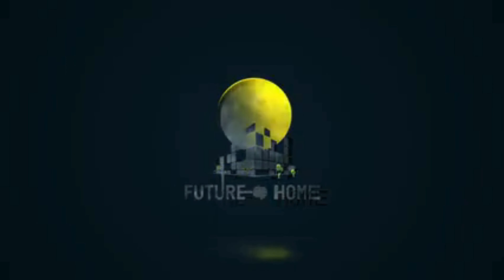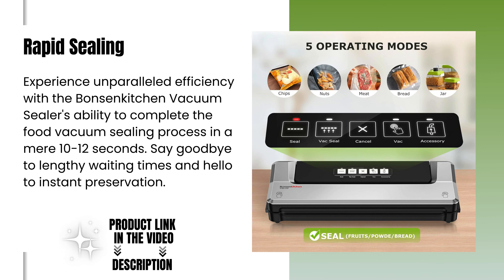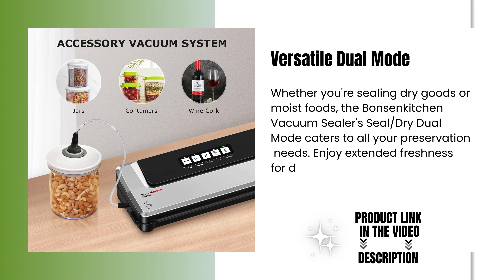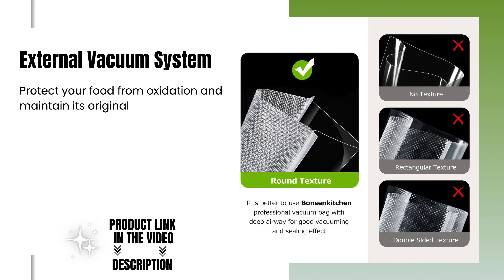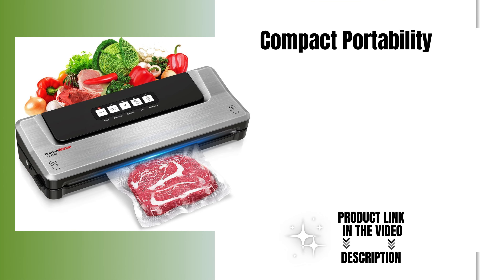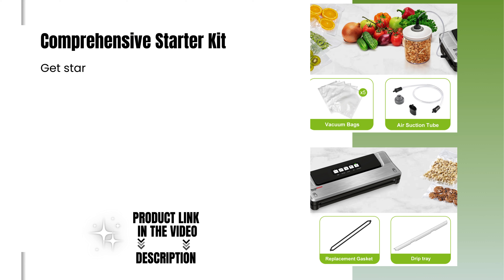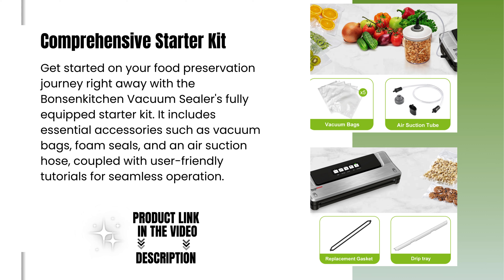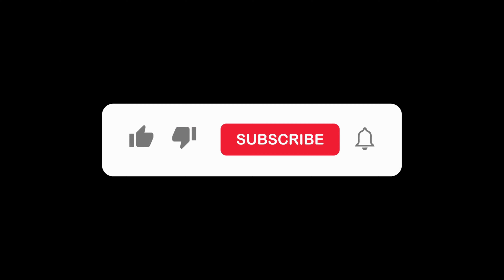Bonsenkitchen Vacuum Sealer | Mastering Food Preservation | Review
Features:
Rapid Sealing: Experience unparalleled efficiency with the Bonsenkitchen Vacuum Sealer's ability to complete the food vacuum sealing process in a mere 10-12 seconds. Say goodbye to lengthy waiting times and hello to instant preservation.

Versatile Dual Mode: Whether you're sealing dry goods or moist foods, the Bonsenkitchen Vacuum Sealer's Seal/Dry Dual Mode caters to all your preservation needs. Enjoy extended freshness for dry items for up to 25 days, saving you time and money.

External Vacuum System: Protect your food from oxidation and maintain its original flavors with the Bonsenkitchen Vacuum Sealer's external vacuum system. Additionally, prevent valuable items from exposure to air, ensuring their longevity and quality.

Compact Portability: With its sleek and lightweight design weighing just 2.6 pounds, the Bonsenkitchen Vacuum Sealer is the epitome of convenience. Easily store it in any kitchen cabinet or drawer, or take it with you on your travels without hassle.

Comprehensive Starter Kit: Get started on your food preservation journey right away with the Bonsenkitchen Vacuum Sealer's fully equipped starter kit. It includes essential accessories such as vacuum bags, foam seals, and an air suction hose, coupled with user-friendly tutorials for seamless operation.

Future | Home

🕒 Timestamps
0:00 –: Overview
0:08–: Rapid Sealing
0:26–: Versatile Dual Mode
0:43–: External Vacuum System
1:01–: Compact Portability
1:18–: Comprehensive Starter Kit
1:38–: Conclusion